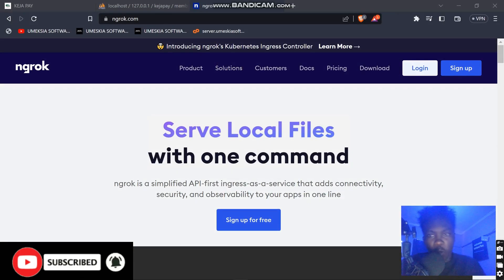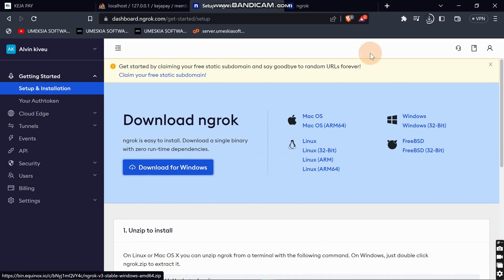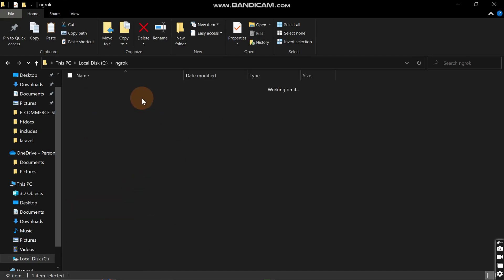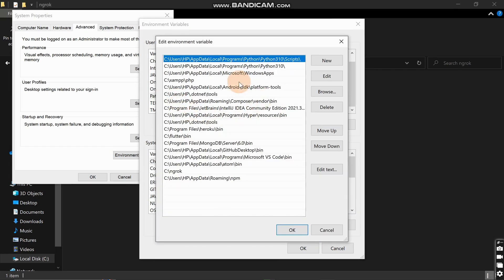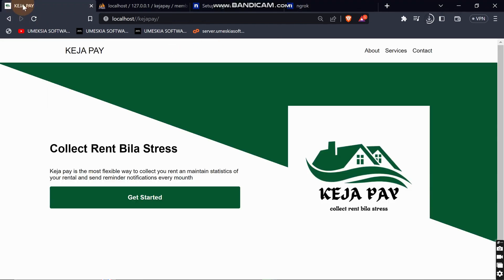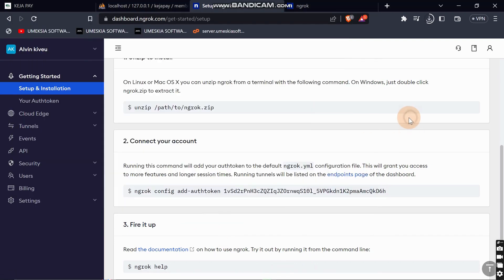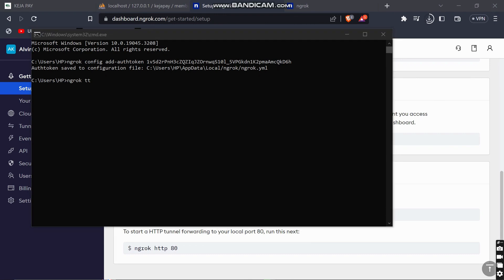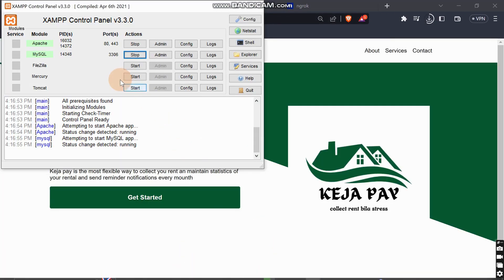How to set up and use Ngrok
In this quick and easy tutorial, you'll learn how to set up and use Ngrok, a powerful tool for exposing local servers to the internet securely. Whether you're a developer, tester, or just curious about how to share your local projects with others, Ngrok is the perfect solution for you. With just a few simple steps, you'll be able to access your localhost from anywhere, anytime!

Unlock the potential of Ngrok with this comprehensive tutorial that covers all aspects of its setup and usage. From port forwarding to secure tunneling, you'll discover how to expose your local server to the internet effortlessly. Whether you're a seasoned web developer or just starting, Ngrok has something to offer you!

Get hands-on experience with Ngrok as we walk you through its various applications, including testing your websites and apps remotely. Learn how to integrate Ngrok with popular developer tools like Visual Studio Code, making your workflow more efficient and productive.

With the HTTPS tunneling feature, you can ensure secure data transmission, providing peace of mind while sharing your projects with others. Troubleshooting any potential issues and exploring networking capabilities will further enhance your understanding of this versatile tool.

So, join us in this Ngrok tutorial and expand your web development horizon.